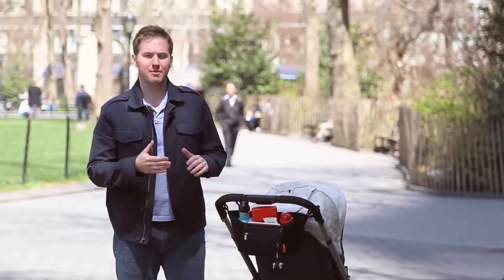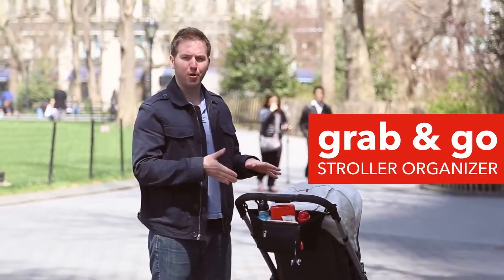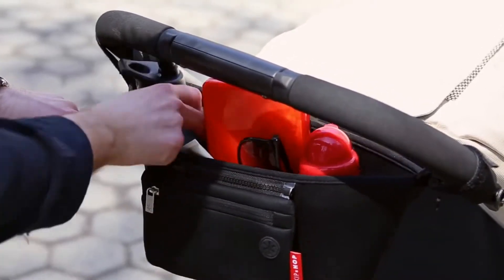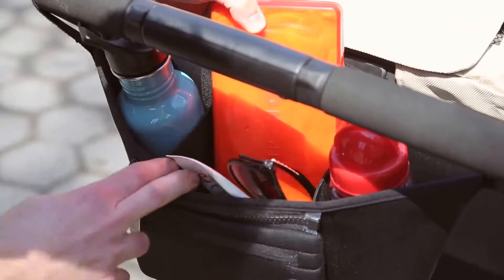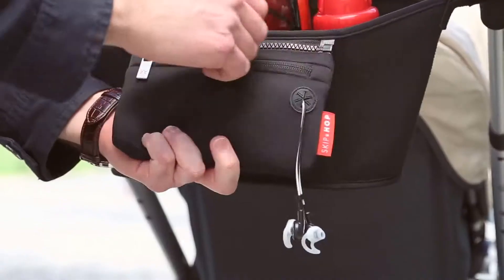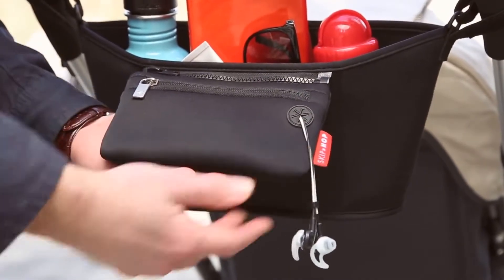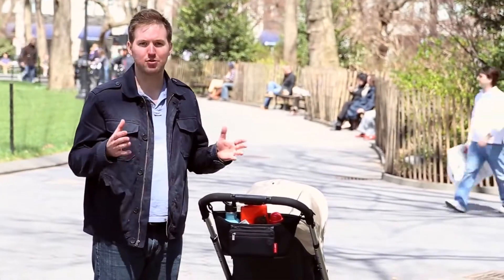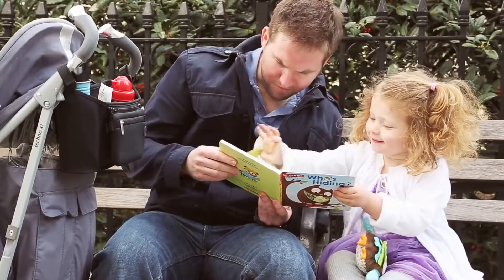Skip Hop Grab & Go Bebek Arabası Organizatörü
Beklenen oldu ve Skip Hop Türkiye'ye geldi! Amerika'nın en sevilen ve en yaratıcı anne ve bebek ürünleri markası Skip Hop Gezme Zamanı Ürünleri kalitesi, pratikliği  ve trendlere uygun özel tasarımları ile hayatınıza kolaylık ve renk katmaya hazır!

Grab & Go Bebek Arabası Düzenleyicisi
Ebeveynler için ebeveynler tarafından tasarlanan pratik Skip Hop Bebek Arabası Düzenleyicisi ile biberon, bez, mama, oyuncak ve küçük yedek kıyafetlerin yanısıra cep telefonu, anahtar gibi kişisel eşyalarınızı kısa gezintilerinizde elinize alarak, bileğinize asarak veya bebek arabasına takarak kolayca taşıyabilirsiniz. Ne kadar işe yaradığına siz bile şaşıracaksınız!
Konforlu, hafif, şık ve kolayca temizlenebilir malzemeden üretilen Skip Hop Bebek Arabası Düzenleyici Çantası’nda sağlık açısından zararlı PVC, Bizfenol A, Ftalat ve kurşun gibi kimyasal maddeler bulunmuyor.

Kısa bir gezinti için sizin ve bebeğinizin tüm ihtiyaçlarına yer var!
Keyifli bir gezintide yanınıza almak isteyebileceğiniz herşeyi  rahatlıkla koyabileceğiniz bu özel tasarım minik bakım çantasını biberondan bebek bezine kadar tüm ihtiyaçlarınızı taşımak için kullanabilirsiniz. Özel neopren kumaş, içecekleri daha uzun süre sıcak veya soğuk tutmanıza yardımcı olur. Gerekirse çantadan ayırarak bileğinize takabileceğiniz cüzdan kişisel eşyalarınızı taşımak için idealdir. Telefonu elinize almadan görüşme yapabilmenizi sağlamak için cüzdanın üzerinde kulaklık kablosunu geçirebileceğiniz bir delik mevcut. Yani rahatınız için her şey düşünülmüş.

Ürünün özellikleri
• Sağlam neopren kumaştan yapılmış.
• Ayarlanabilir cırt cırtlı askılar çoğu bebek arabaları için uygun.
• Bebek arabalarının hem tutma koluna hem de ön barına takılabiliyor.
• İzole edilmiş içecek bölmesi bir çok kap ve biberon boyutuna uygun olacak şekilde esneyebiliyor.
• Çantanın önündeki fermuarlı cüzdanı gerekirse çıkartarak bileğinize takabiliyorsunuz.
• Kolay ulaşmak istediğiniz eşyalar için arka cep mevcut.
• Baston bebek arabaları ile kolayca katlanabiliyor.
• Kulaklık kablosu için bir geçiş deliği mevcut.
• PVC, Bizfenol A, Ftalat ve kurşun gibi sağlık açısından zararlı hiçbir kimyasal madde içermiyor.
• Boyut (cm): 41 (genişlik) x 15 (yükseklik)x 8 (derinlik)

Bakım talimatlarına gelince... Bu çantayı soğuk suyla çamaşır makinesinde yıkayabilirsiniz. Ağartıcı kullanmamanız ve  kurutma makinasında kurutmamanız önemle belirtiliyor. Ayrıca çantanıza ütüleme yapmayın ve gölgede kurutun!